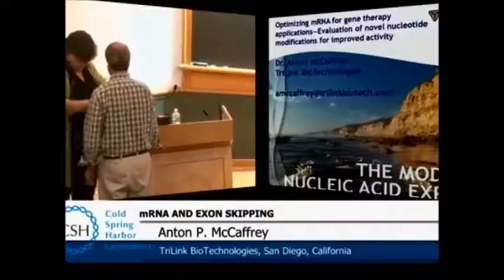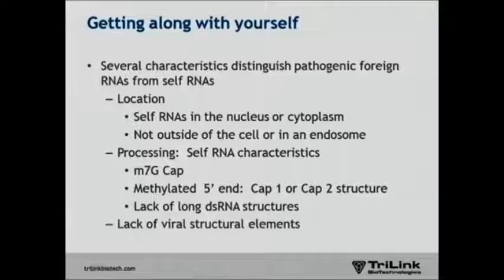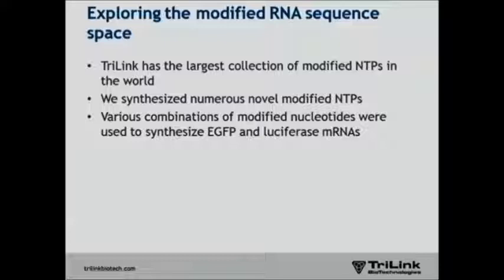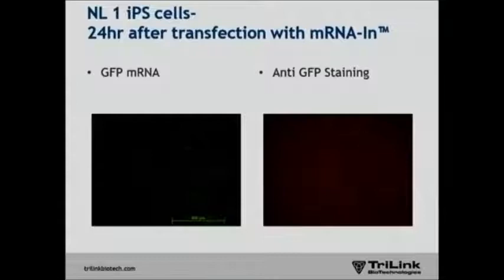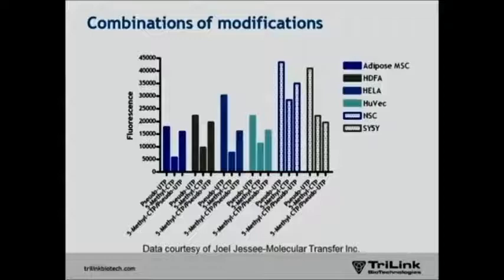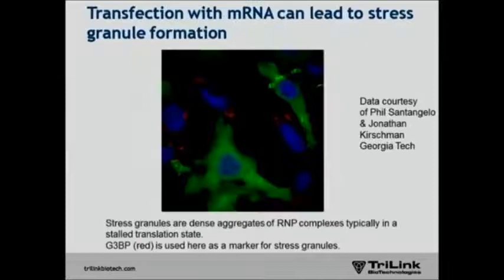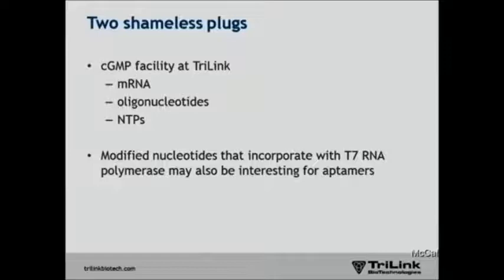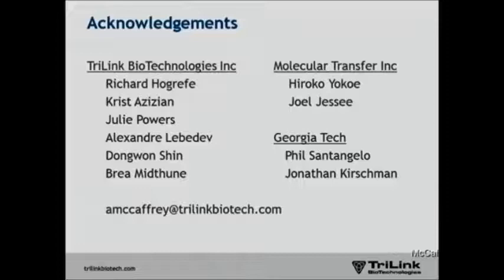Optimizing mRNA for Gene Therapy Applications: Evaluation of Novel Nucleotide Modifications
Here we investigate a series of unusual base modifications in a variety of combinations in both EGFP and Luciferase mRNA.

Presented at RNA & Oligonucleotide Therapeutics Cold Spring Harbor Meeting. April 9, 2015.